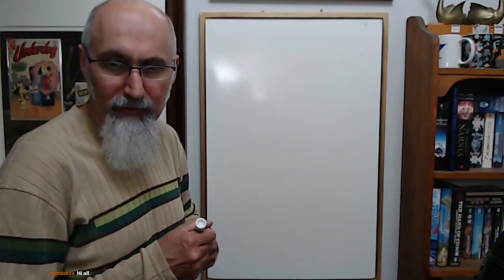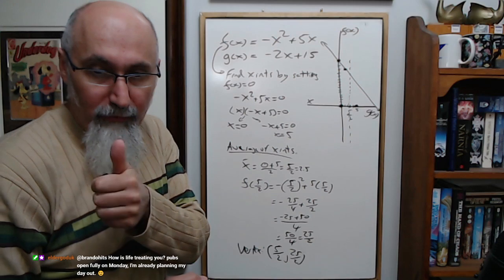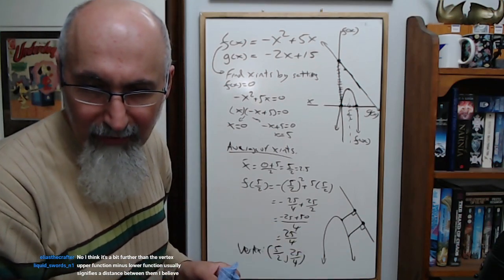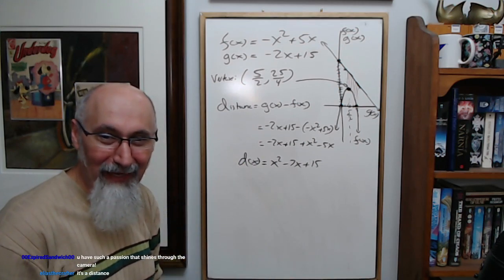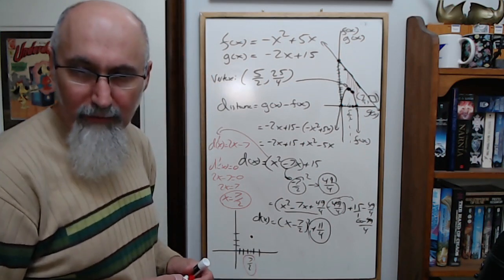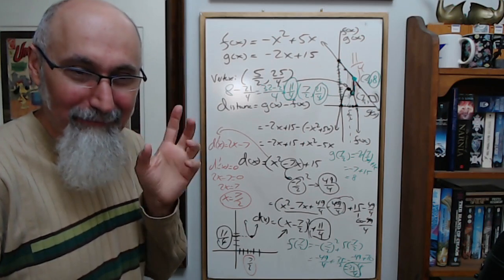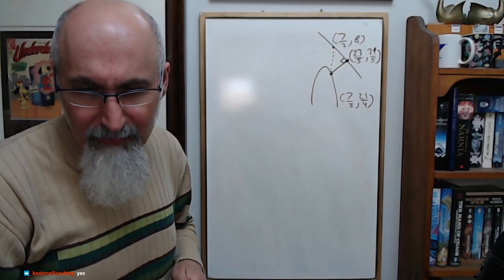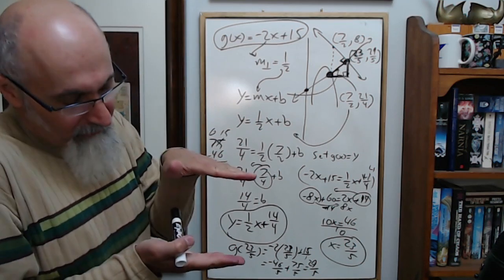Shortest Distance Between Two Functions That Don't Intersect: Linear & Quadratic [ASMR Math Problem]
You can view this video without advertisements on the following free speech video sharing platforms where we now have a presence, join us there:

Full live stream: "ASMR Math Tutoring #74: Shortest Distance Between Functions, Geometry Puzzle, Ratios in Real Life"

***CRYPTO***
▶️ As well as Cryptocurrencies:
Bitcoin (BTC): 1Peam3sbV9EGAHr8mwUvrxrX8kToDz7eTE
Bitcoin Cash (BCH): 18KjJ4frBPkXcUrL2Fuesd7CFdvCY4q9wi
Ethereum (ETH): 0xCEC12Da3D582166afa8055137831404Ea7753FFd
Ethereum Classic (ETC): 0x348E8b9C0e7d71c32fB2a70DcABCB890b979441c
Litecoin (LTC): LLak2kfmtqoiQ5X4zhdFpwMvkDNPa4UhGA
Dash (DSH): XmHxibwbUW9MRu2b1oHSrL951yoMU6XPEN
ZCash (ZEC): t1S6G8gqmt6rWjh3XAyAkRLZSm9Fro93kAd
Doge (DOGE): D83vU3XP1SLogT5eC7tNNNVzw4fiRMFhog
Bitclout: BC1YLinv7tYLFyNQDeB2uWiqXVTUtWQGYHreXxELq5F75oxrDgk8HYb

Peace.

chycho

10 by 10 Grid and Multiplication Table, plus a Math Puzzle, a Pattern Recognition Game (Includes Live Streams)

Peace,

chycho